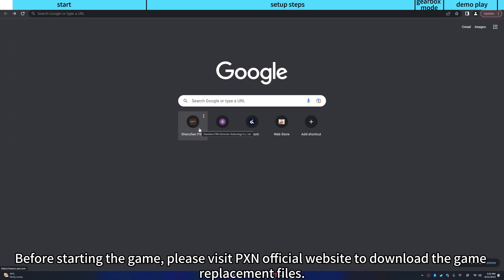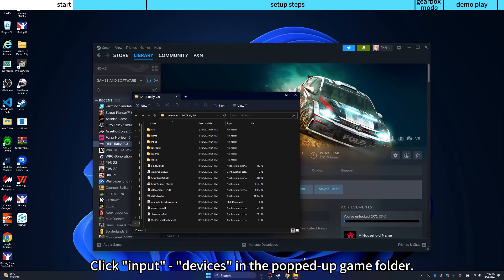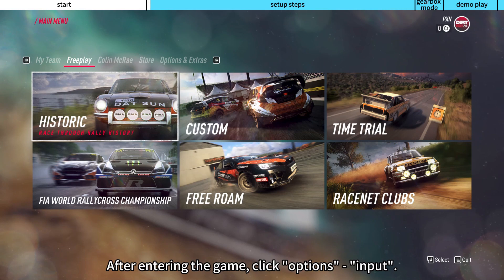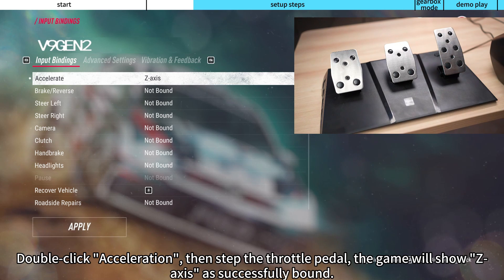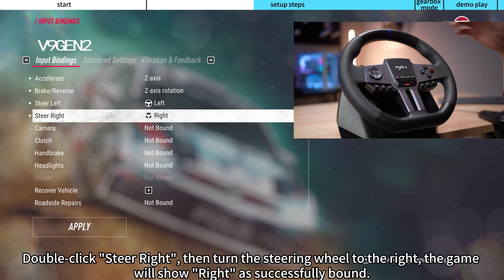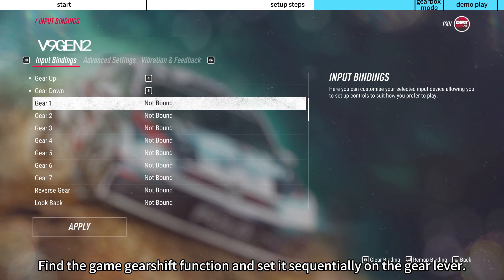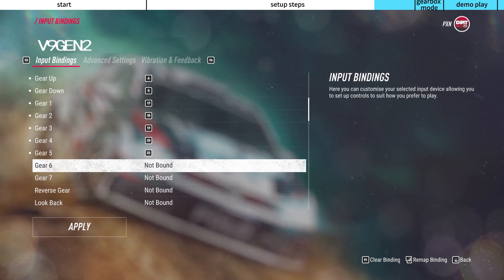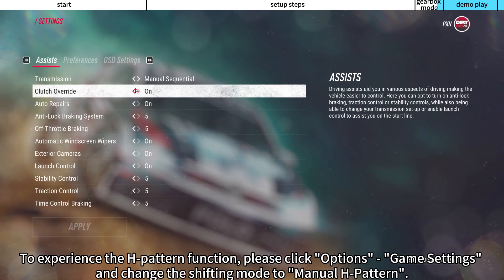PXN V9 GEN2 Wheel Racing Simulator & PC Dirt Rally 2 Setup Tutorial.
0:00 Very important: replace the force feedback file
0:55 Connect the steering wheel to your computer
01:09 Start setting the steering wheel and pedals
02:24 Start setting the shifter
03:15 Start setting the shift mode
03:27 Let's start driving

PXN core concepts revolve around “gaming, fashion, and technology” creating a trusted ecosystem of gaming peripherals.

PXN steering wheel can bring you a better gaming experience.